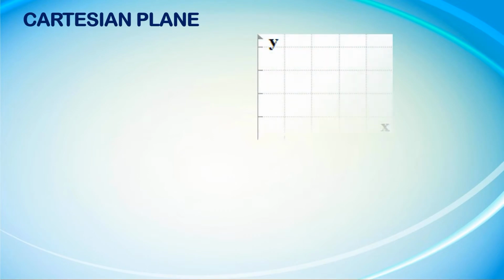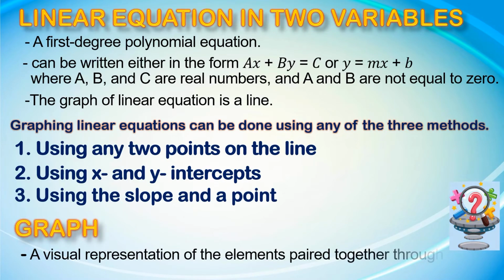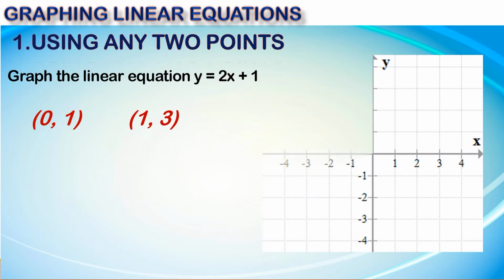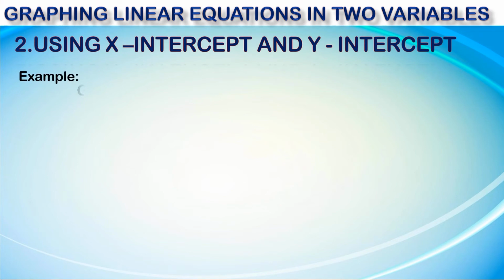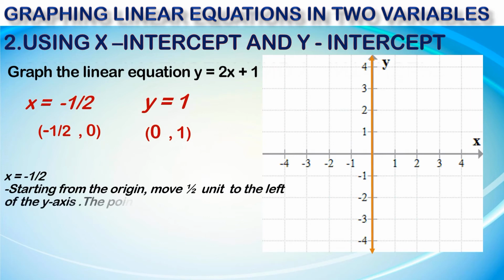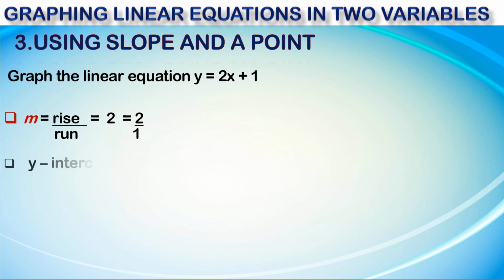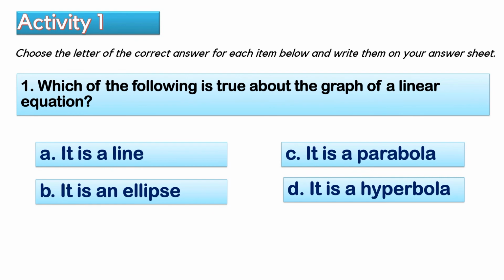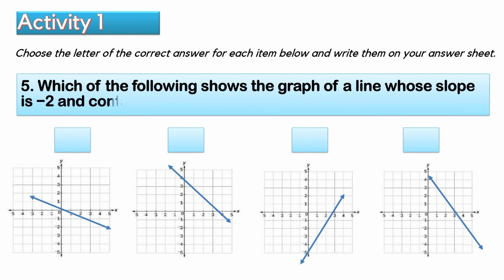Grade 8 Week 6 GRaphing Linear Equations in Two Variables